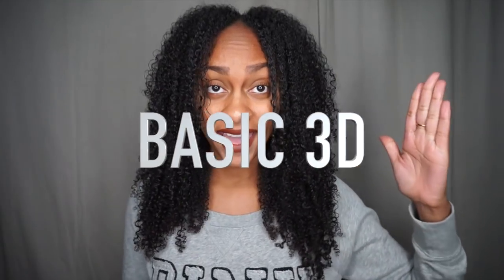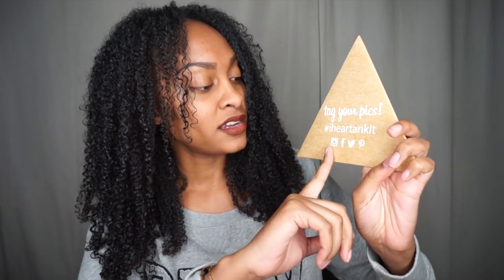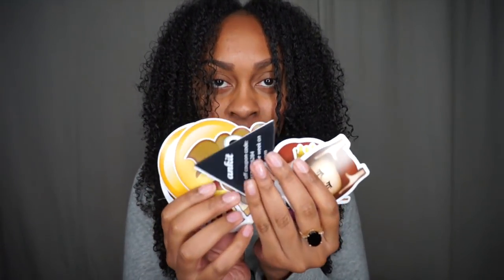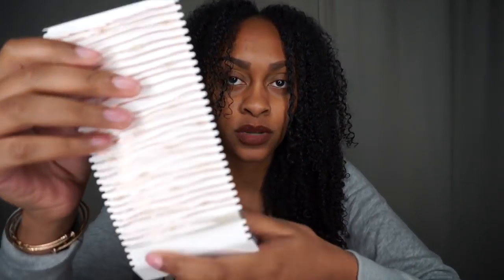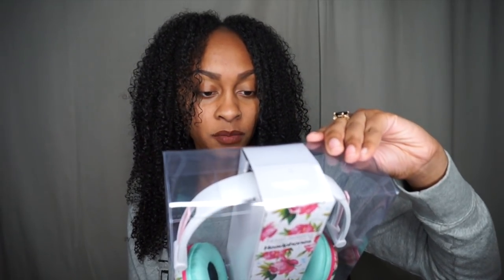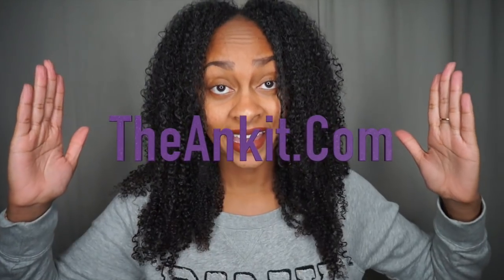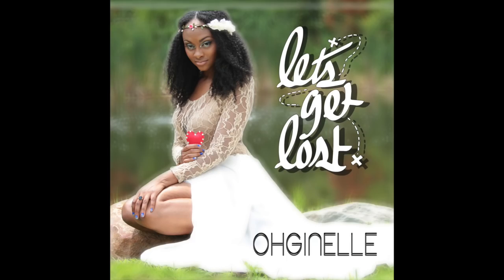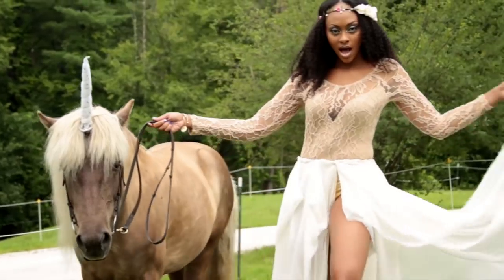Decor & Accessories! Ankit Unboxing!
I reviewed the products that Ankit sent me.
They're a cute online store that sells novelty items, tech, home decor, etc!

WHAT I GOT:
Pastel pink floral Headphones
Vintage String Lights
Good Vibes Only Wall Canvas

By: OhGinelle
Produced by: Lionel "Fewtcha" Chance
 Video Directed by: William Gibson of GeminEye Pictures

DL my mixtape for FREE!